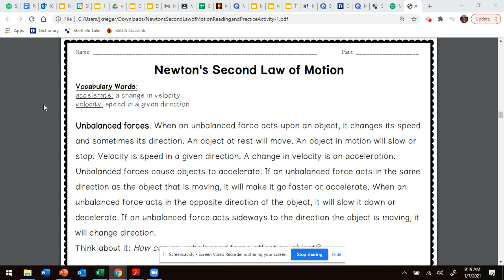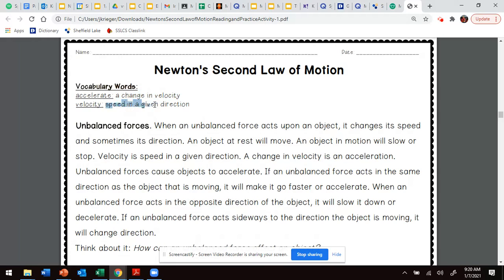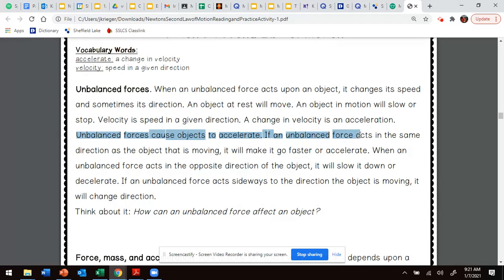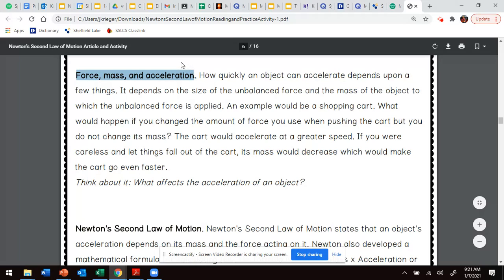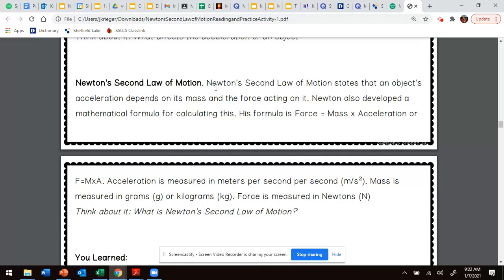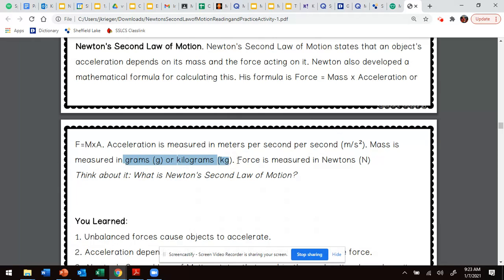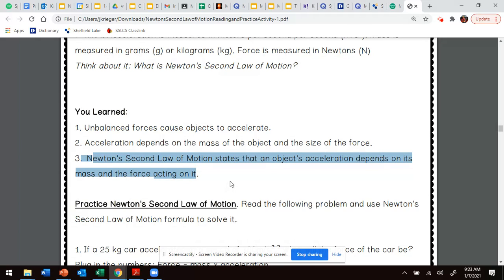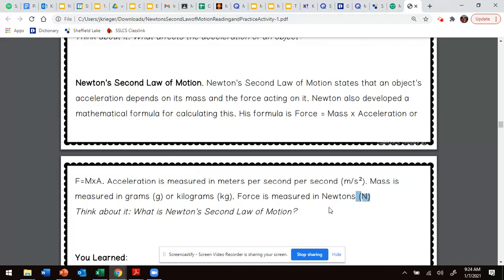Newton's 2nd Law of Motion